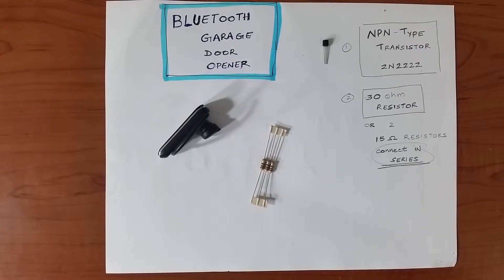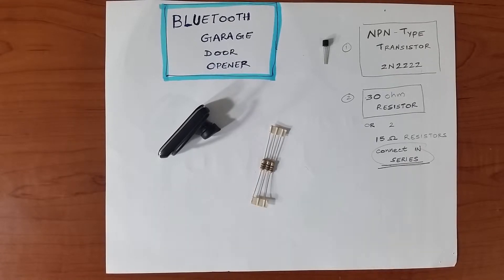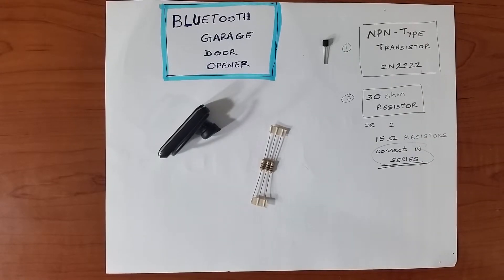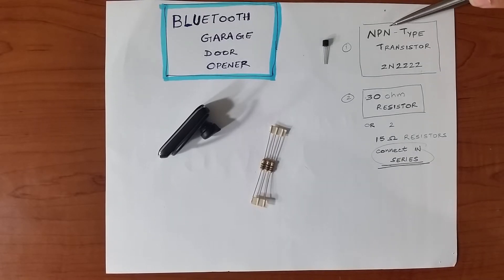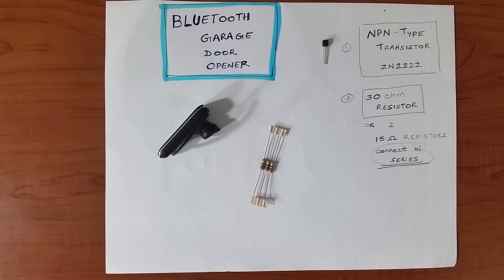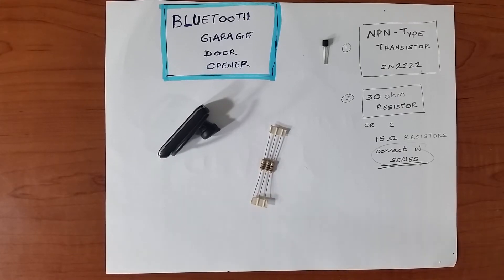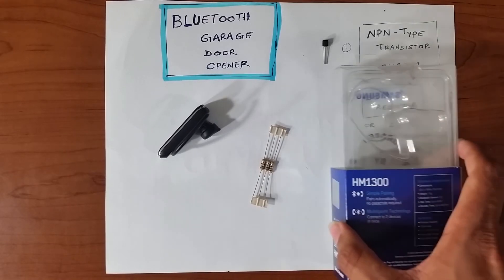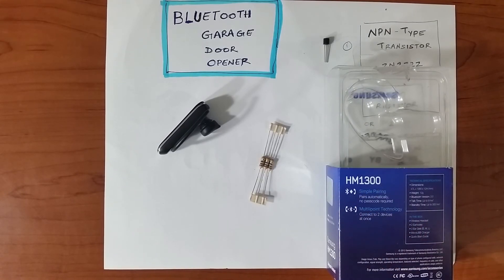DIY Bluetooth Garage Door Opener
3 important things you need to make a Bluetooth Garage Door Opener that works with your smartphones.

Video with Step by Step Instructions: By Lou Prado

Lou Prado has his kits available for sale with all the required parts on his website. He also sells fully assembled Project which you can simply mount onto your Garage system.